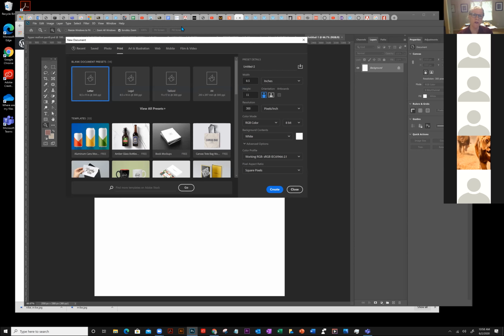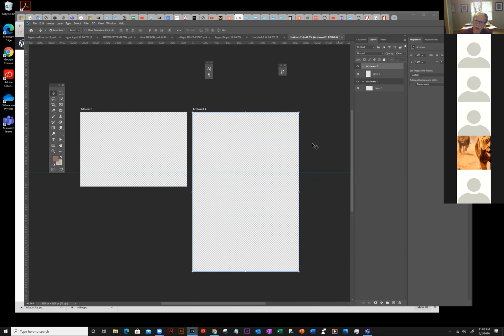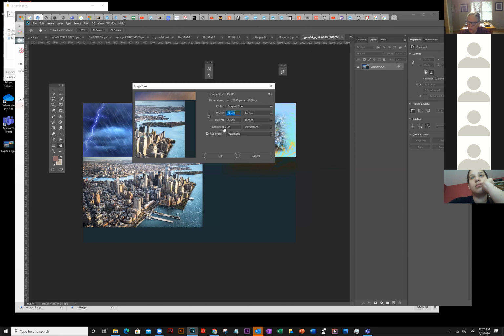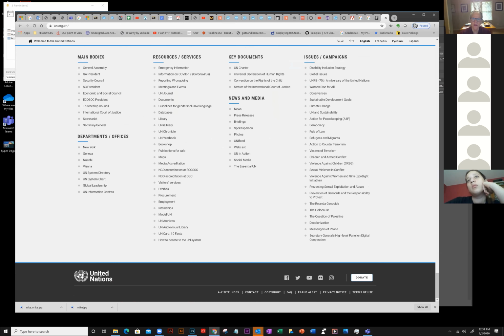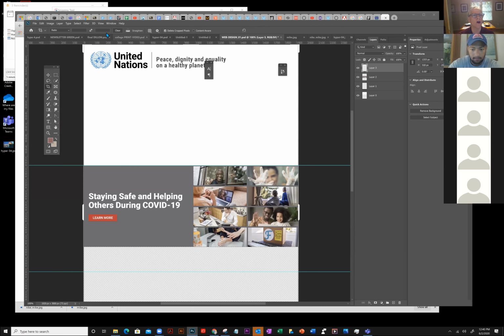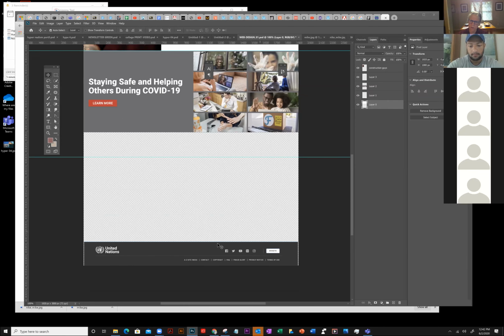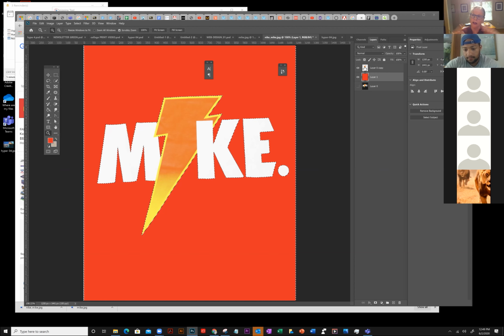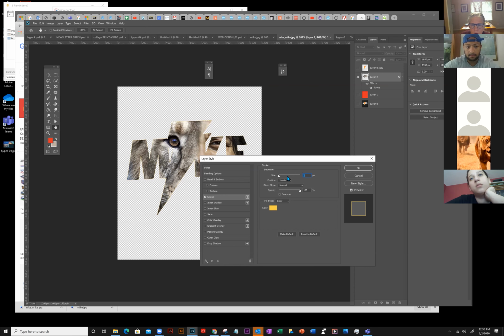DIGIMG Session 3BC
Discussion about Web Design Assignment and Techniques.